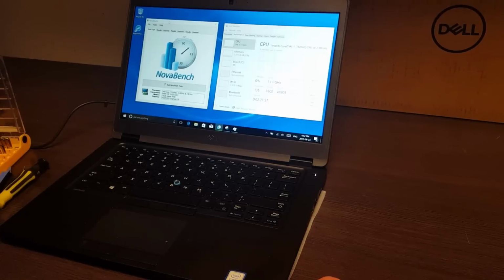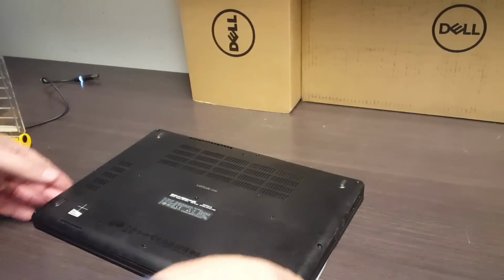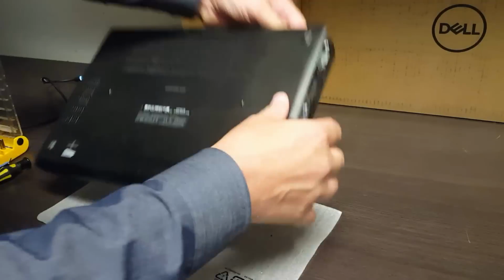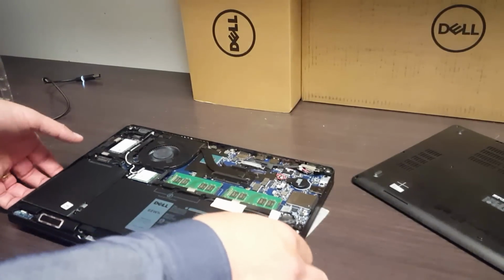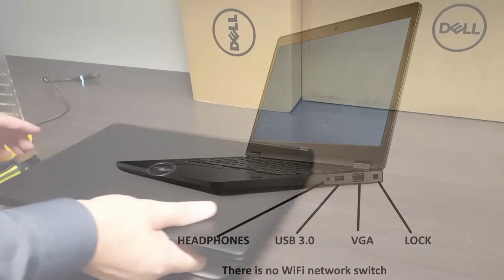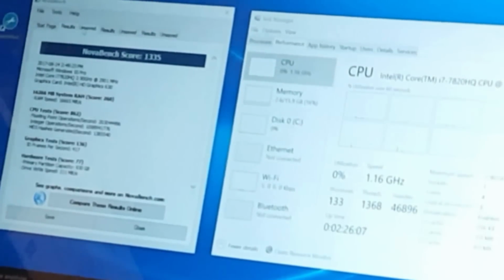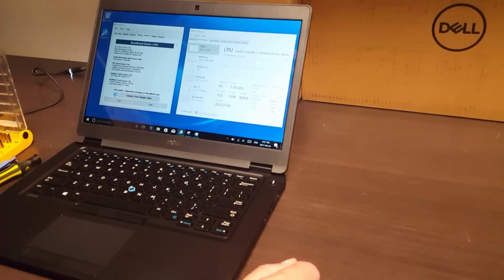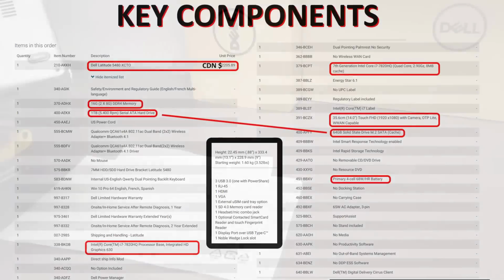Dell Latitude 5480 Disassembly Review Inside Performance Benchmark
In this video we show the features and performance of the Dell Lat 5480 using NovaBench Benchmarking Software.  We also show how to dismantle the Dell 5480.  Well that is a pretty serious overstatement;  we show you how to pull the back of and then most of the balance is self explanatory.